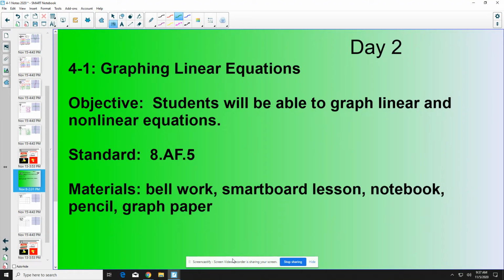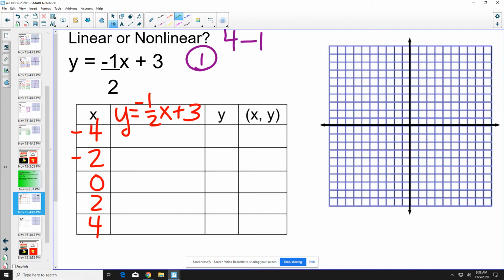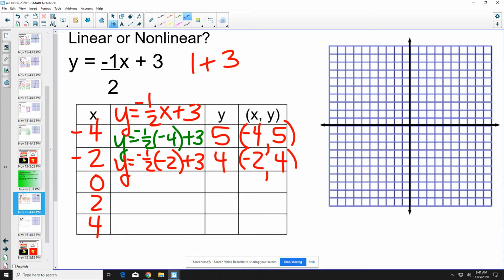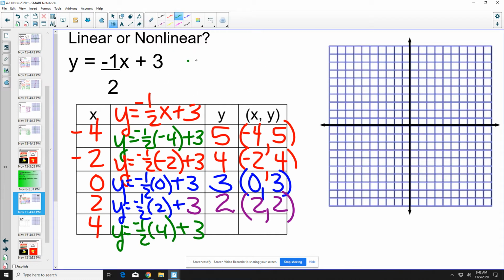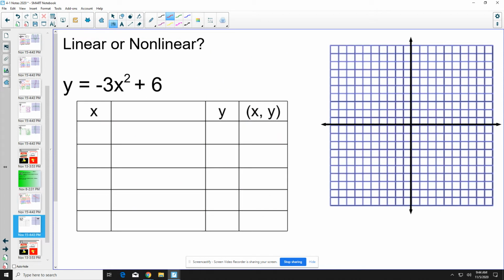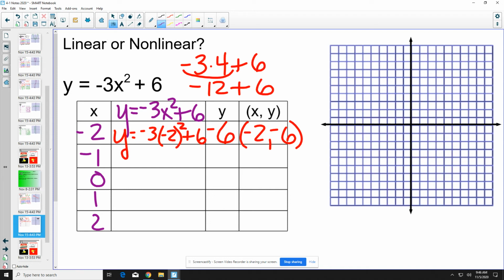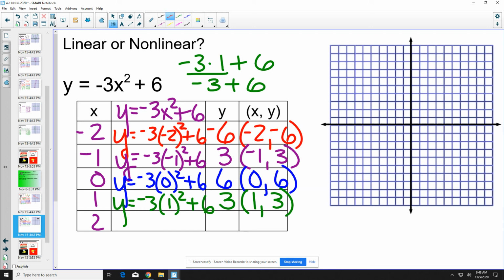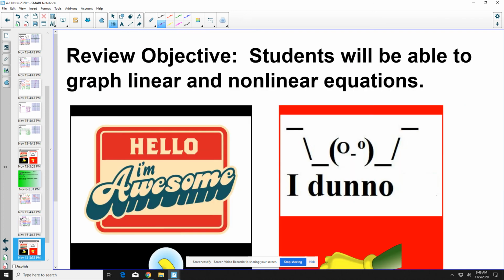4-1 Day 2